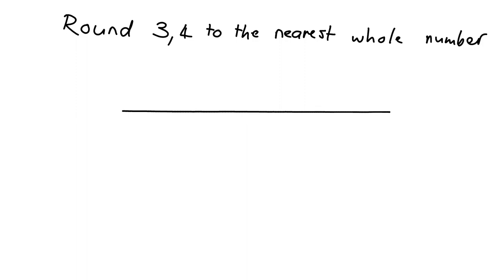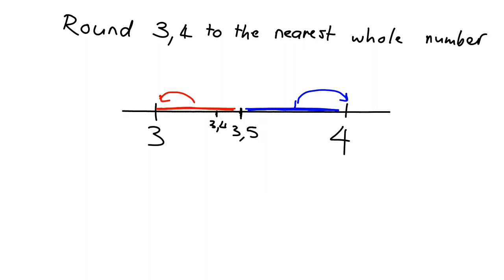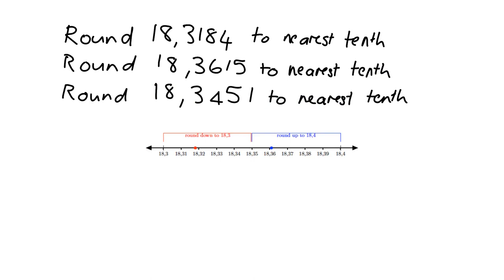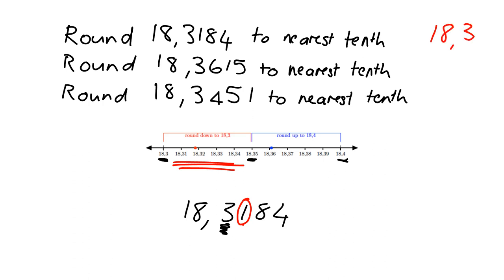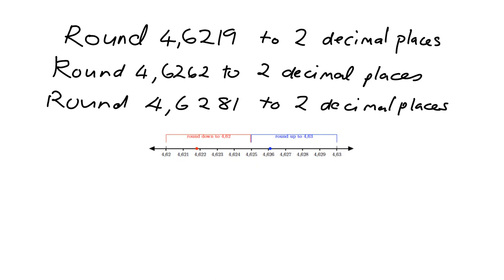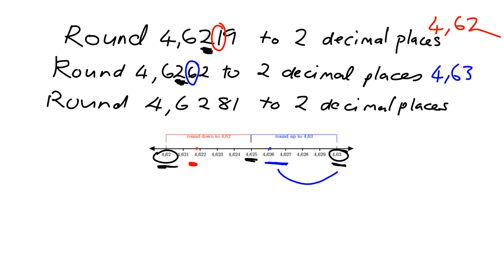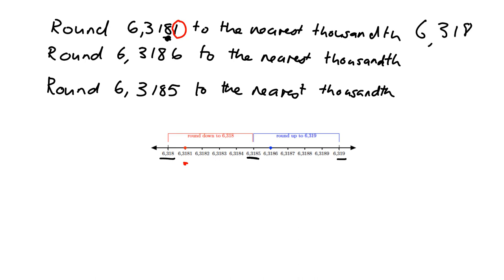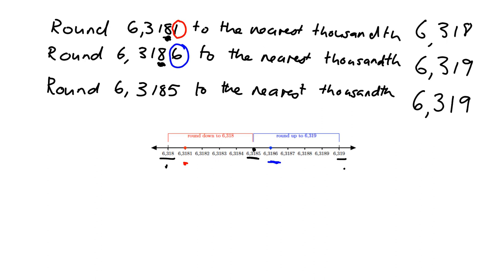Decimals 8.2: Rounding